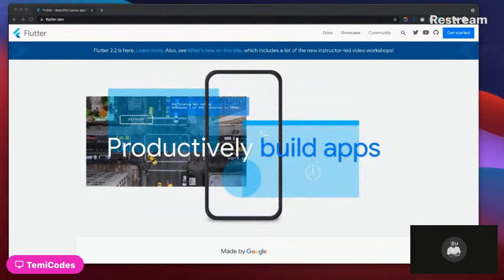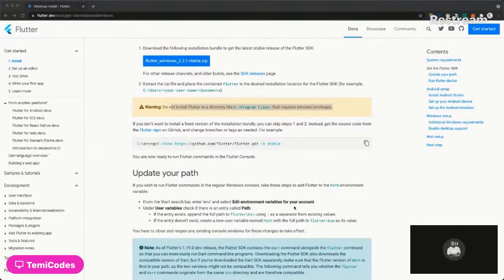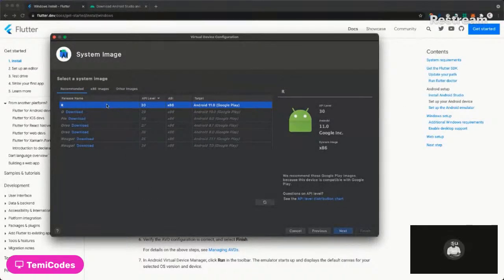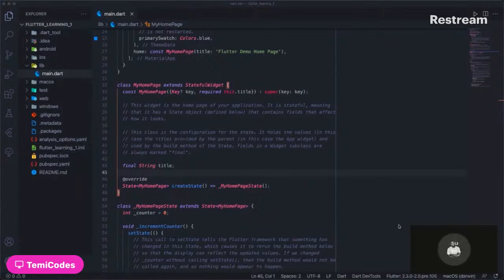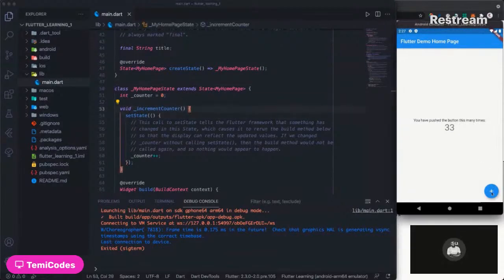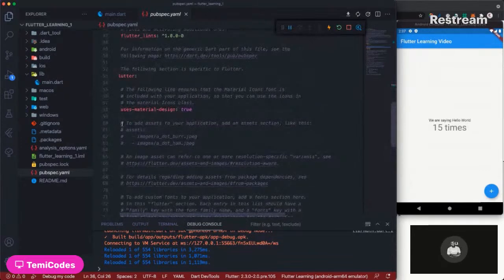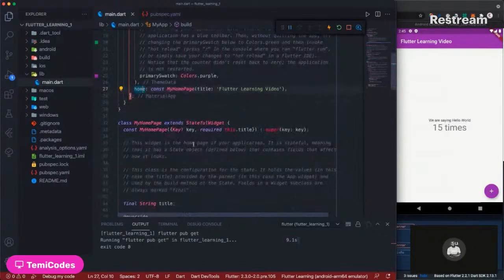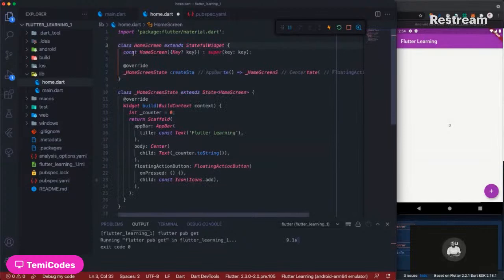How to Start Building Apps with Flutter - Your Step-By-Step Guide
Get started with Flutter